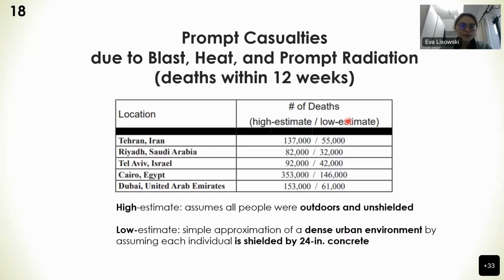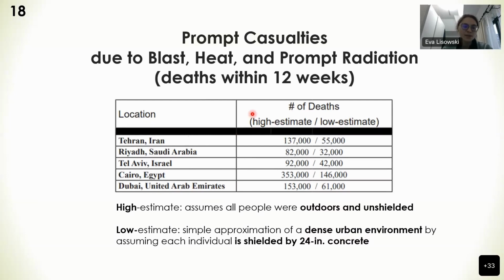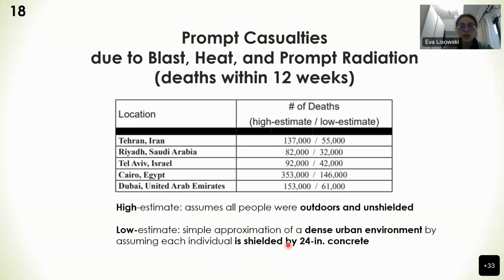Deaths within 12 weeks due to blast, heat, and prompt radiation